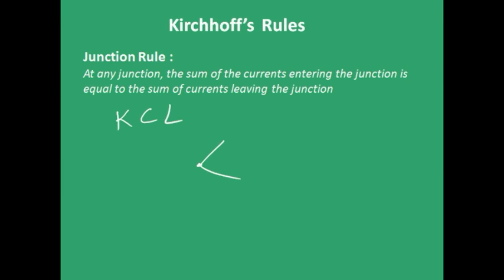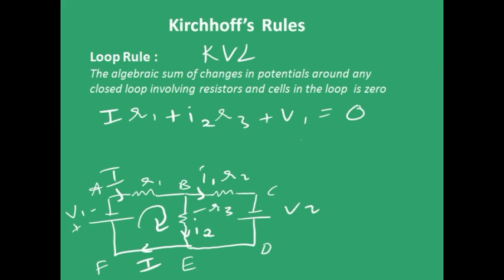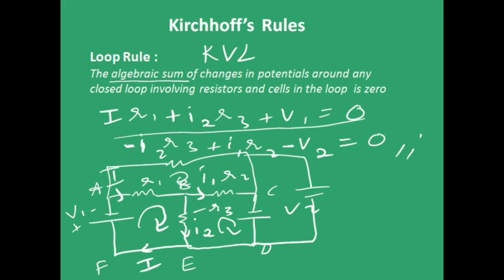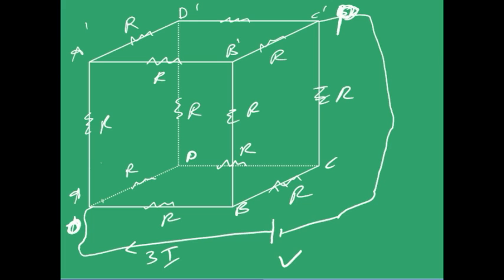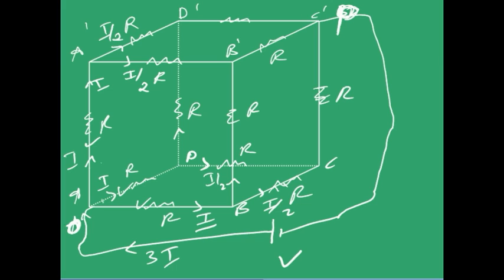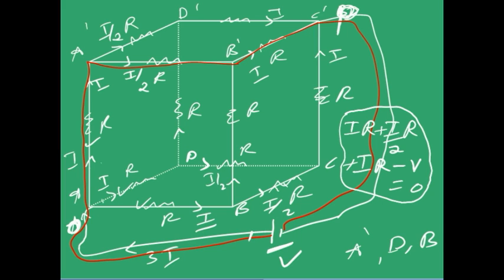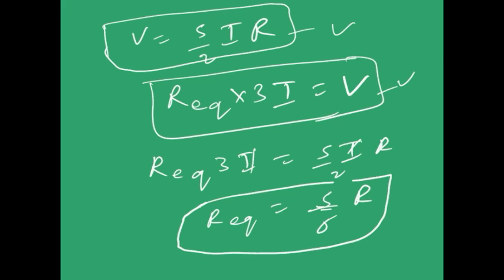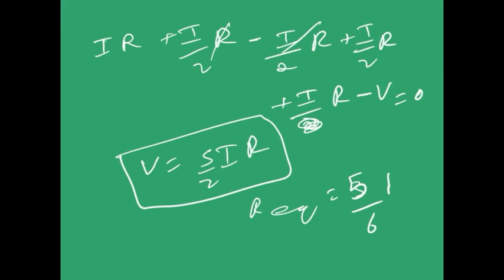Class 12 Current Electricity Part 5